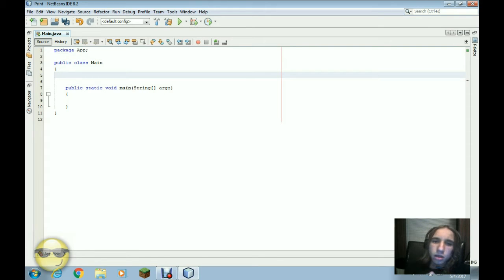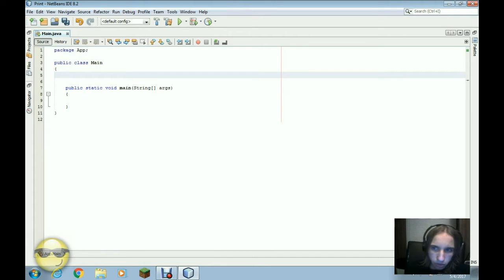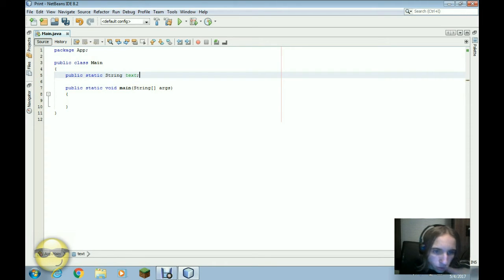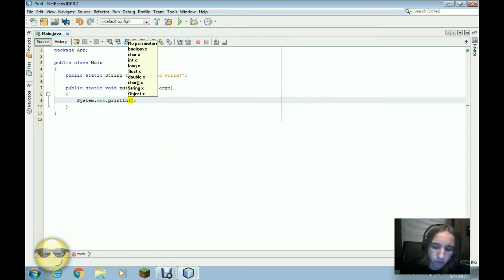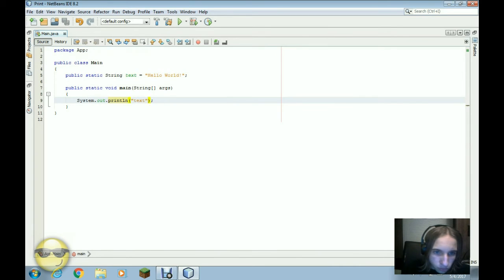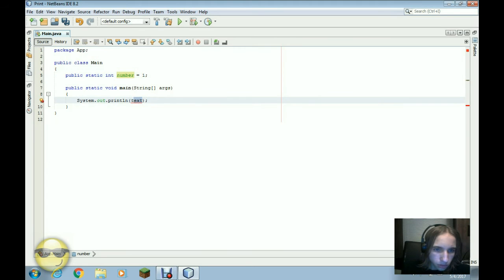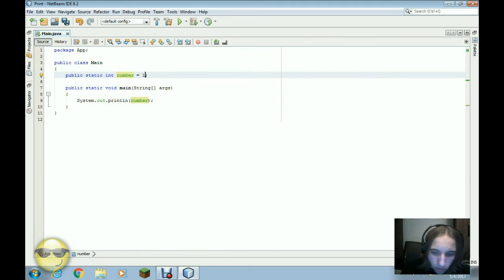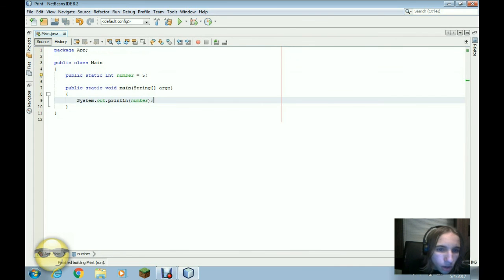Java Programming Tutorial #2 Strings and Ints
This tutorial will help you learn how to use String and Ints in Java Programming.